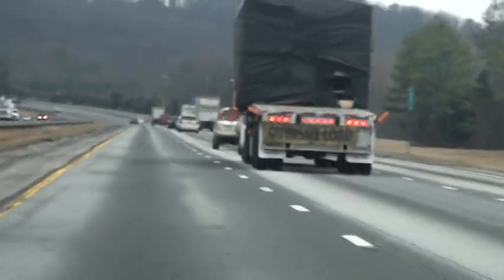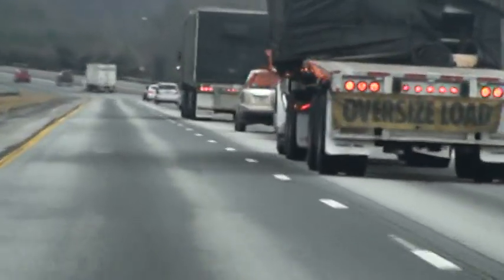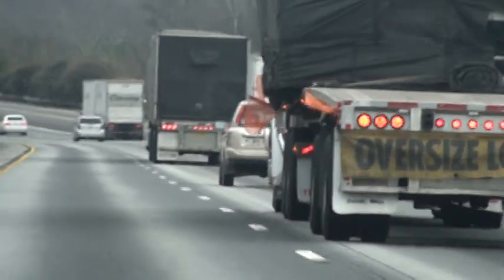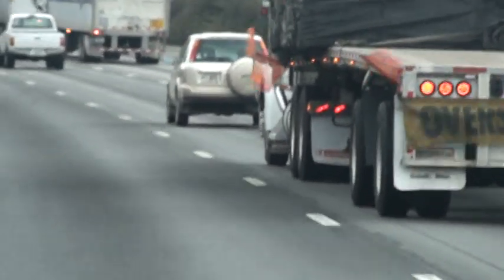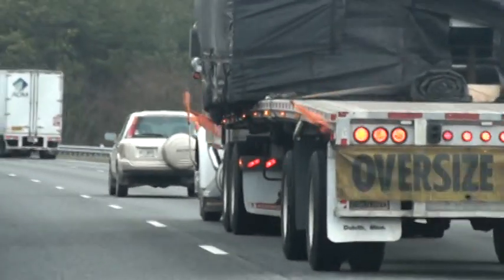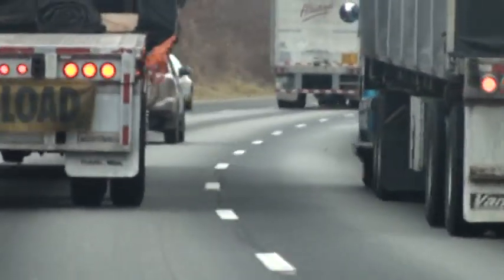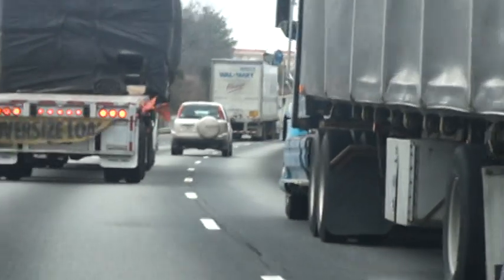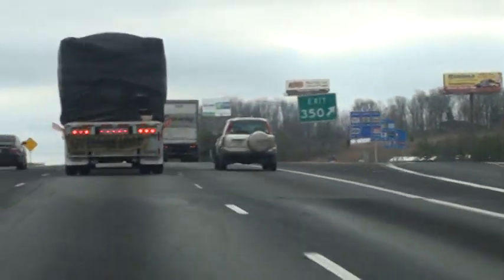STRUCTURAL TRANSPORT/ GMR 2027 JAN19, 2011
AGGRESSIVE TRUCKING, RUNDOWN, DRIVER CLOSES UP FROM ONE VEHICLE TO THE NEXT.